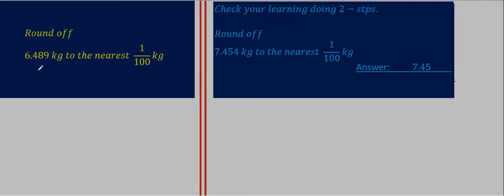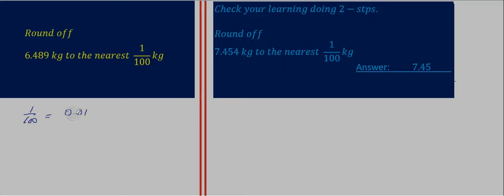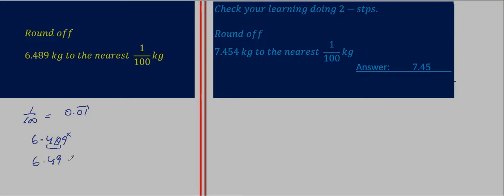Rounding off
Round off
6.489 kg to the nearest  1/100 kg